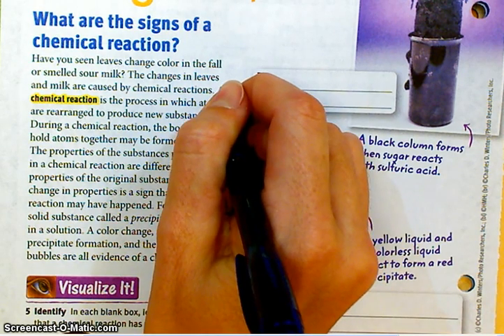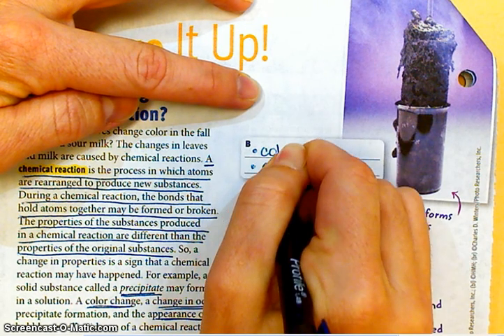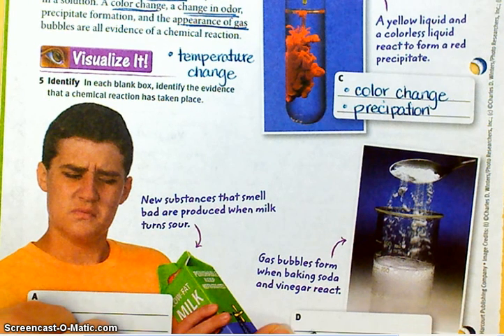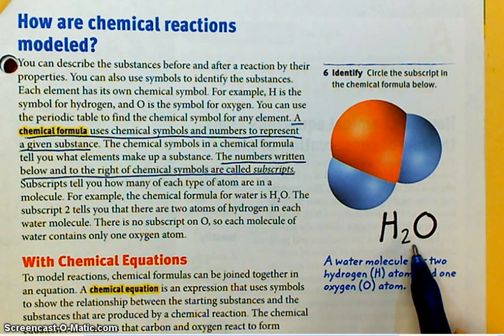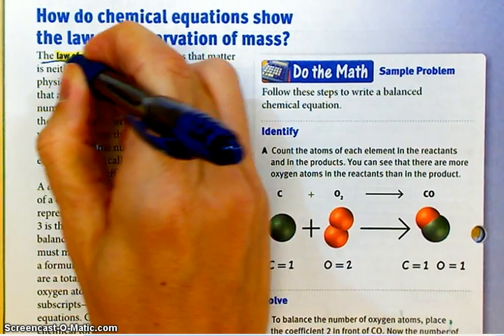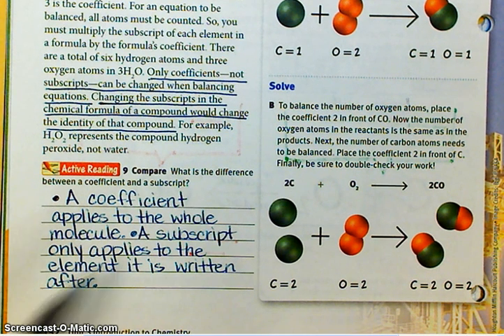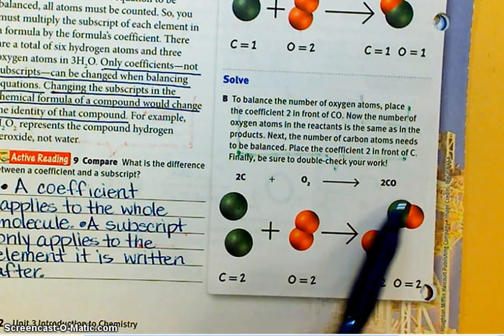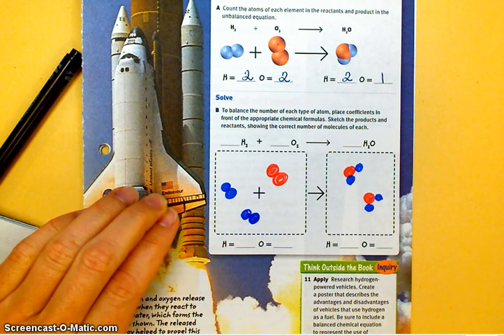unit 3 lesson 4 Part 1